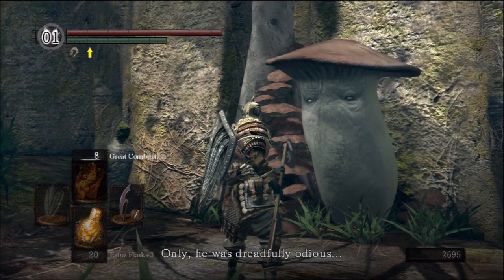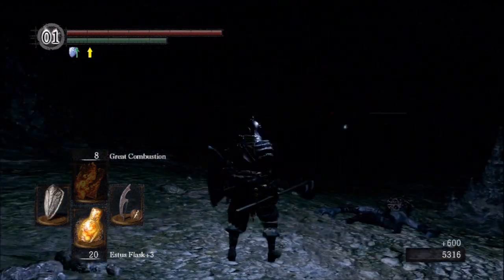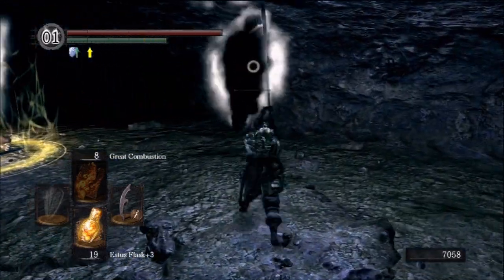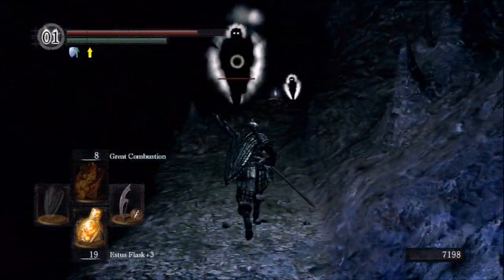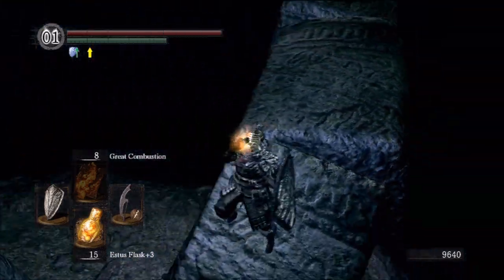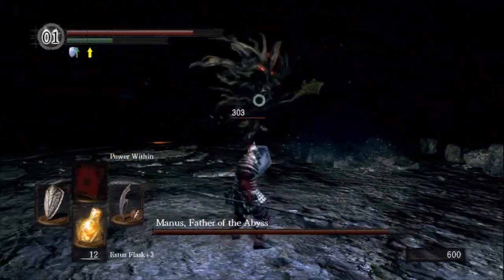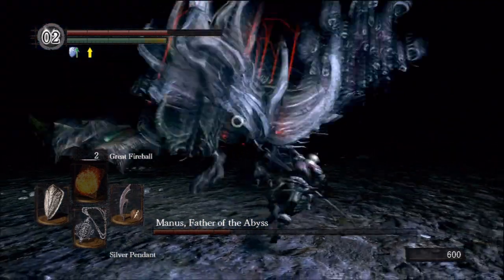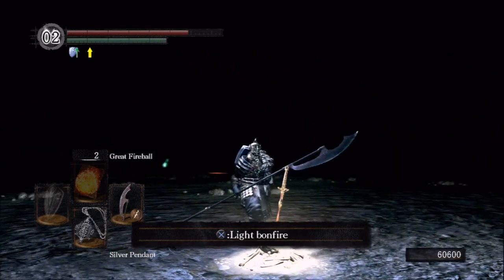Let's Play Dark Souls #21 "Chasm of the Abyss"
Let's get down to the root of it all and beat up some old dude chilling in a cave.